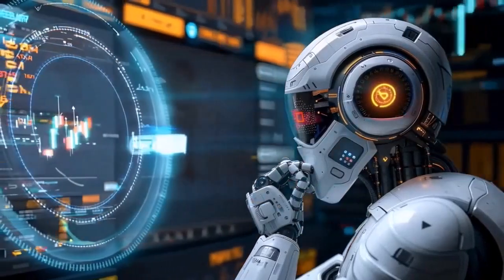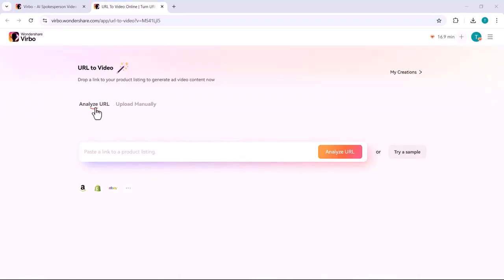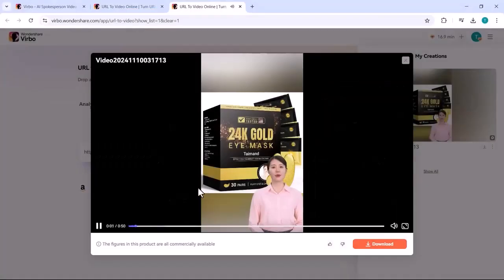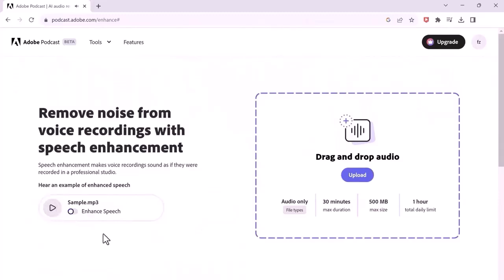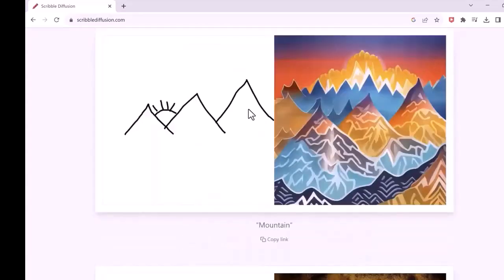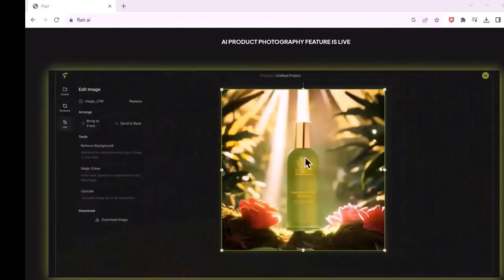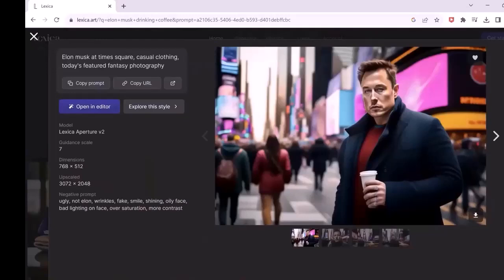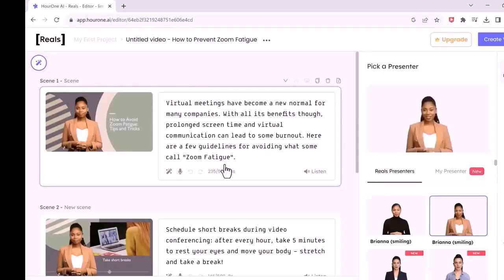Top 5 Ai Tools You Must Give A Try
Try Tenorshare PDNob The Best AI Tool You Must Give A Try! AI Chat, Translate, and Summarize Files Instantly! Integrated with ChatGPT & DeepSeek.